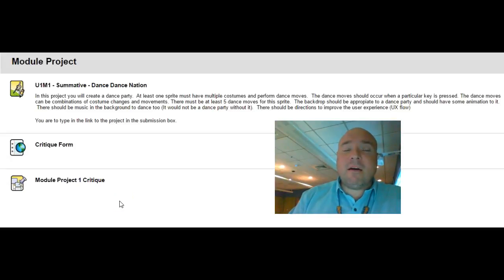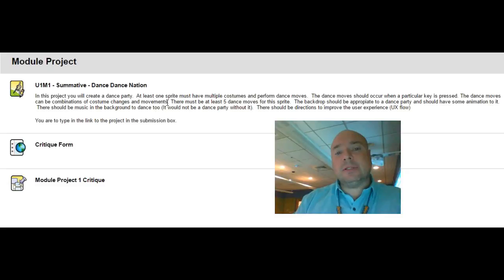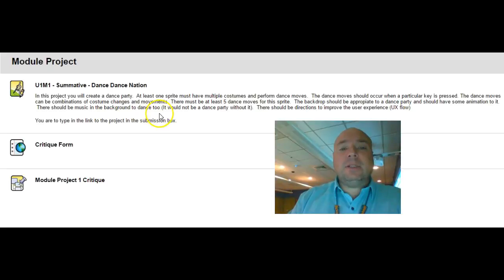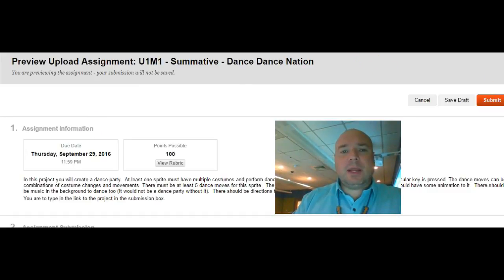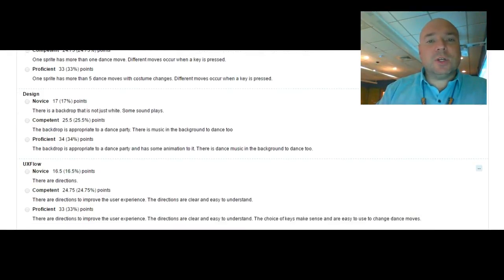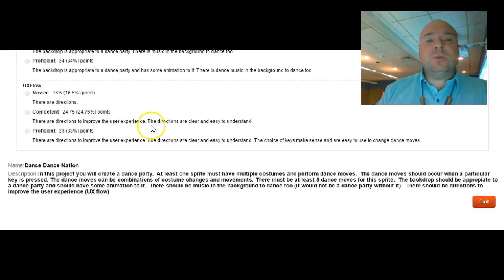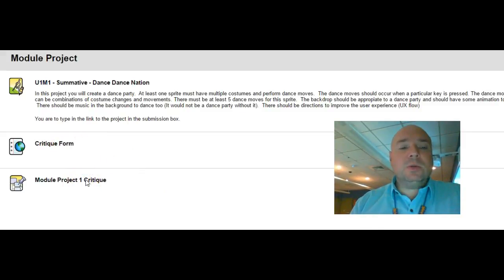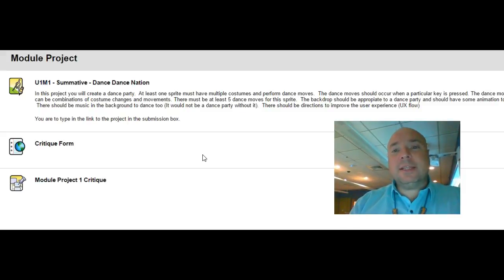U1M1 - Project Dance Dance Nation